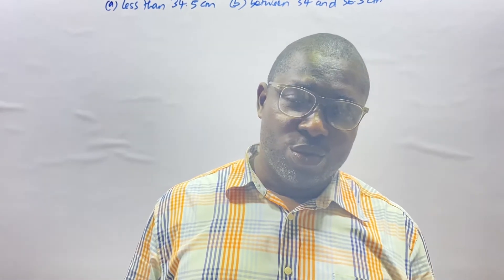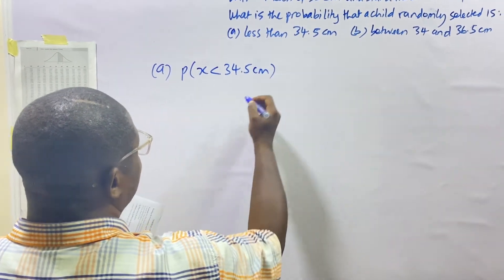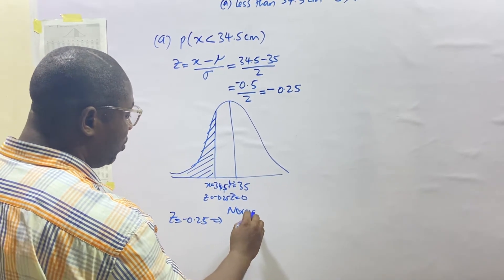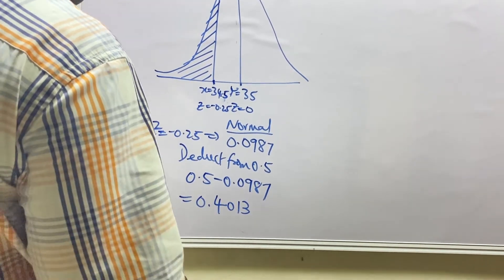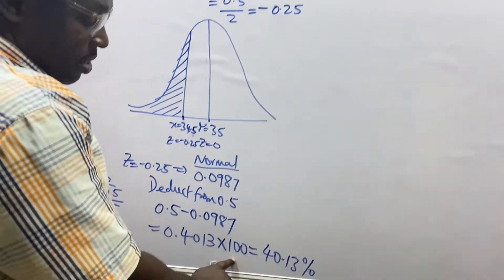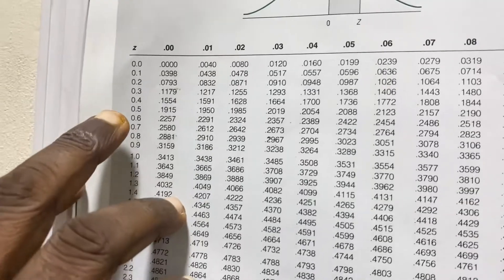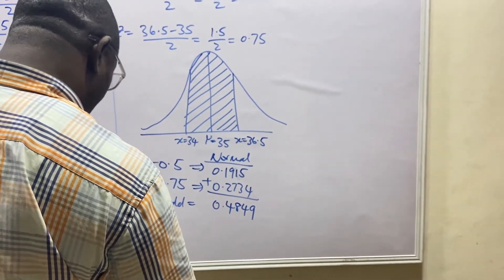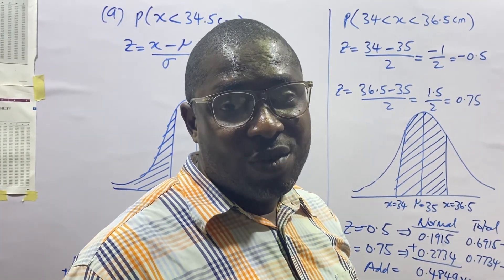Normal Probability Distribution Ex. 5